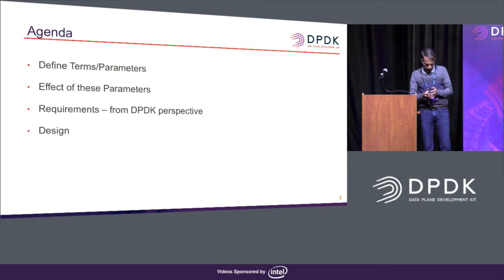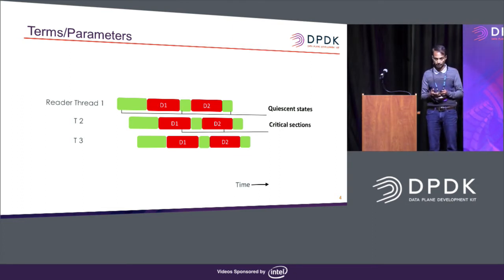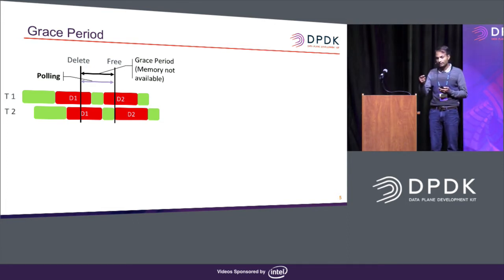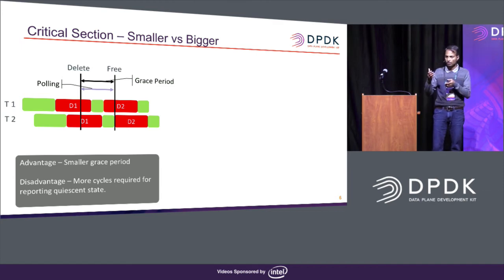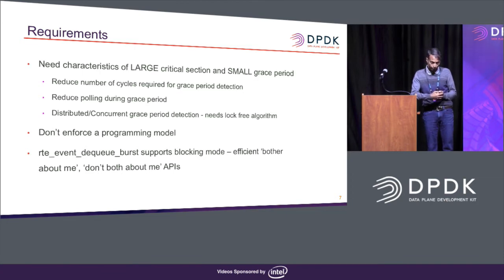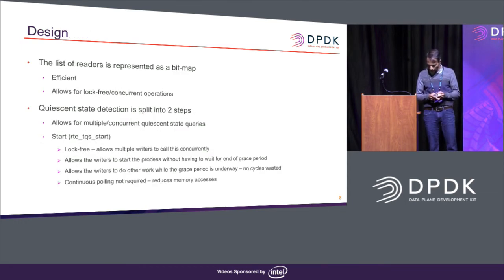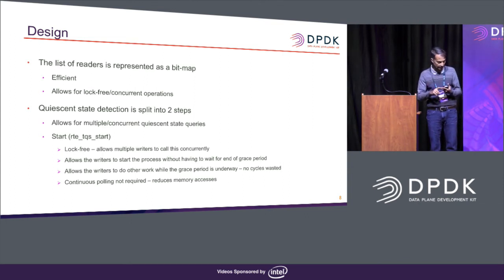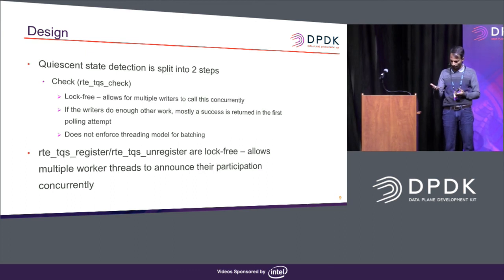Reclaiming Memory-Efficient and Lock-Free rte_tqs - Honnappa Nagarahalli, Arm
Speakers: Honnappa Nagarahalli
In Dublin summit, Arm introduced lock-less rte_hash algorithm. The lock less data structures require memory reclamation. Thread Quiescent State library was mentioned as a solution. In this presentation, I would like to talk about further details of the library, namely - APIs, design and various use cases it enables in DPDK.